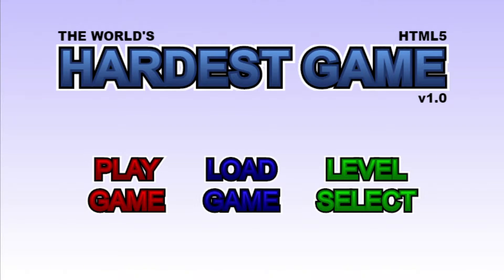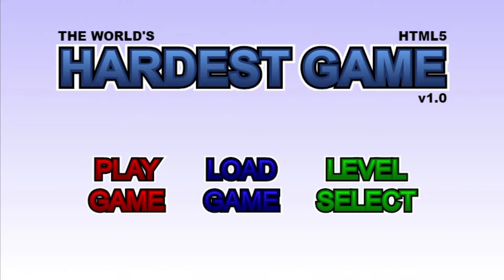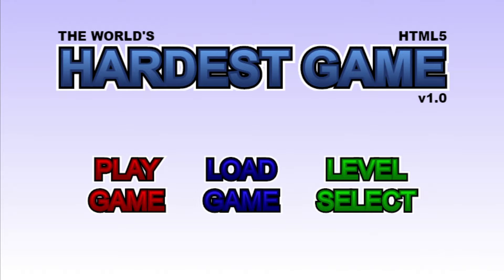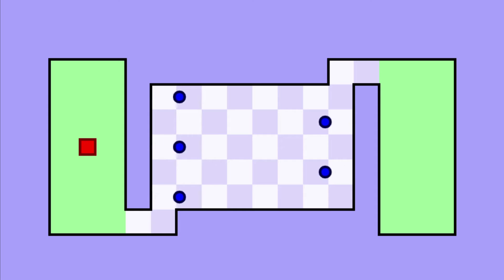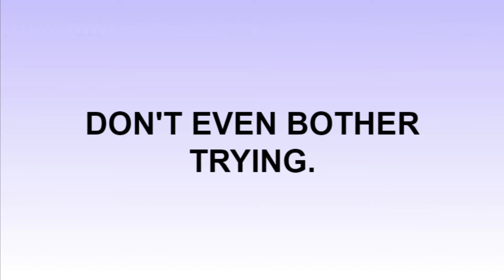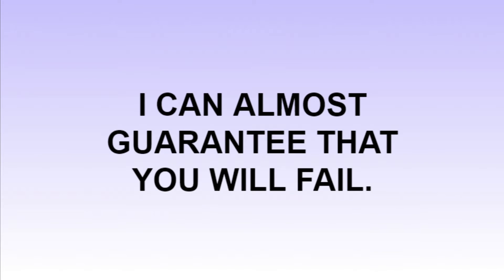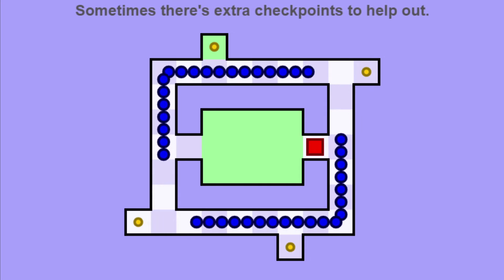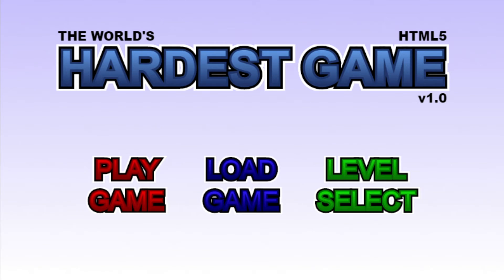HARDEST GAME EVER! || The World's Hardest Game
I decided to take on the challenge of attempting to beat The World's Hardest Game. My skills as a gamer will be put to the test in this ultimate test! Of course, any feedback or advice would be really appreciated. Peace!